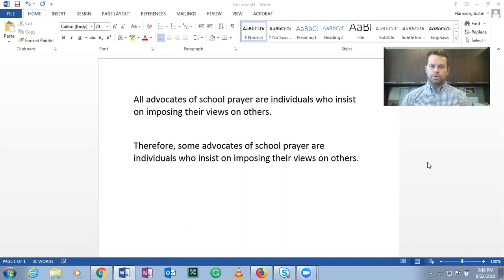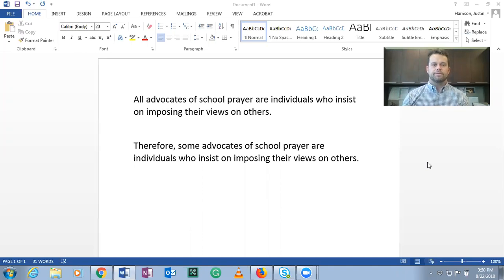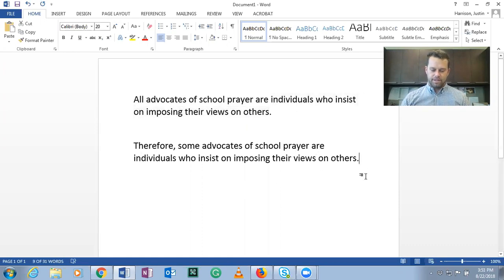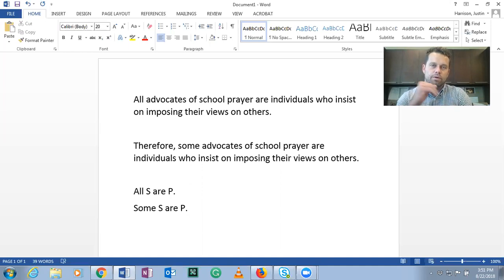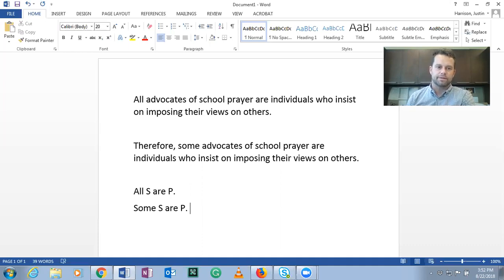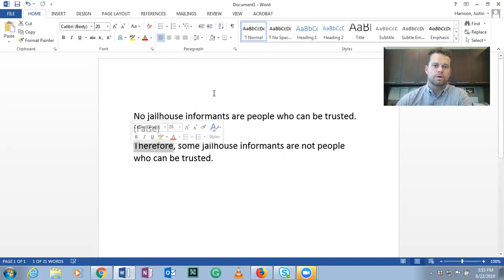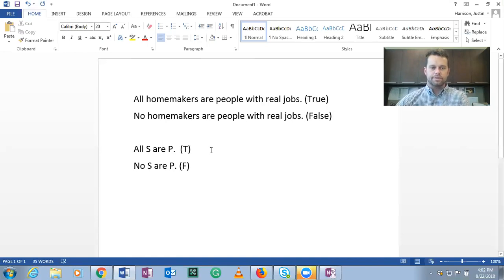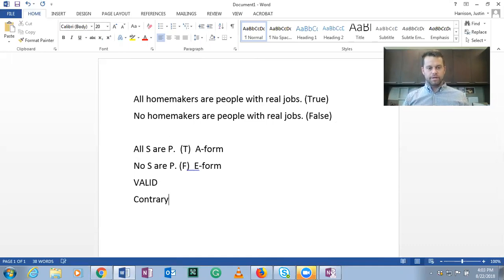Testing Immediate Inferences in the Traditional Square of Opposition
In this video, I explain some immediate inference problems using the relations in the traditional square of opposition (contrary, subcontrary, contradictory, and subalternate).